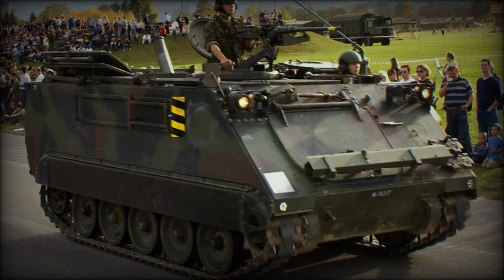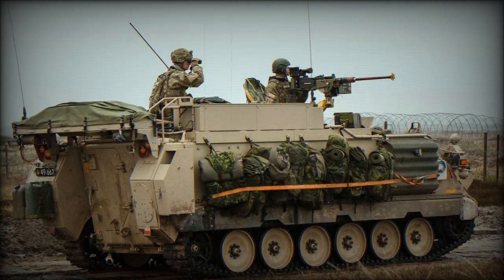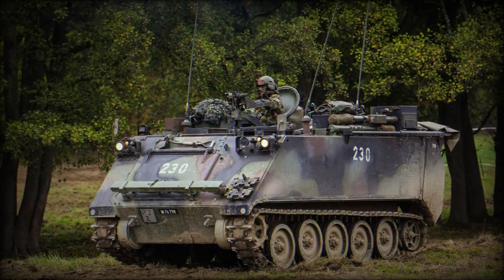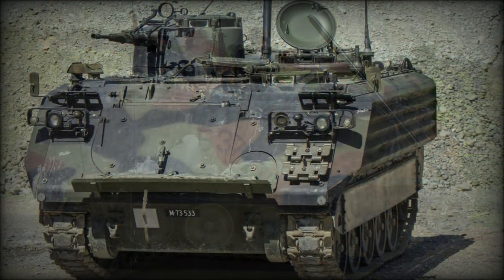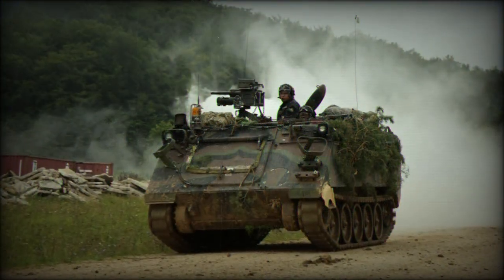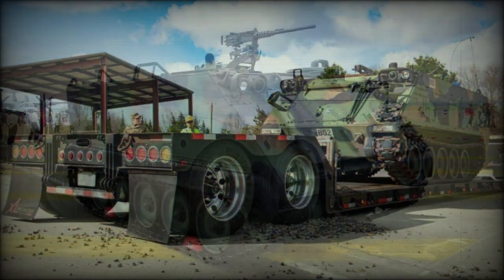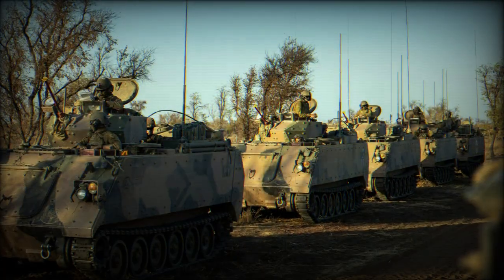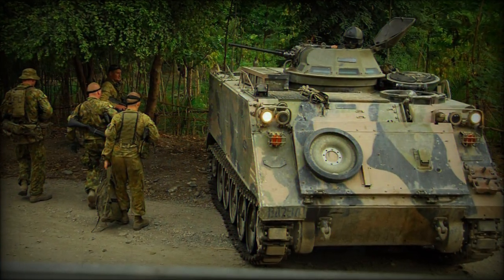M113 APC Tracked Armored Personnel Carrier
The American M113 Armored Personnel Carrier became one of the most successful Cold War vehicles in the world with operators numbering over sixty nations and production reaching over 80,000 units. The vehicle made its way into operational service during 1960 and served with American and Australian forces during the Vietnam War (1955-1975). From there, its global reach was such that the carrier went on to see combat actions in the Yom Kipper War (1973), the Invasion of Panama (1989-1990), the Iran-Iraq War (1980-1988), the Persian Gulf War (1991), the War in Kosovo (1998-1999), and the recent wars in Afghanistan (2001-Present) and Iraq (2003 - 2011) while also being featured in less publicized conflicts. The chassis has also proven hugely adaptable and has served as the basis for a plethora of other related battlefield variants. Despite its 1950s-era design, the M113 remains a frontline participant for many nations today (2014).